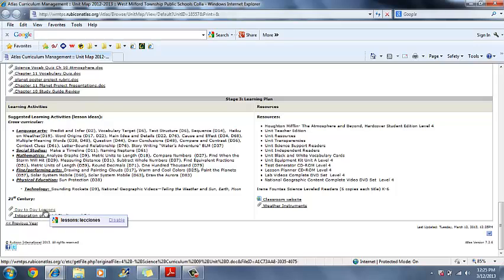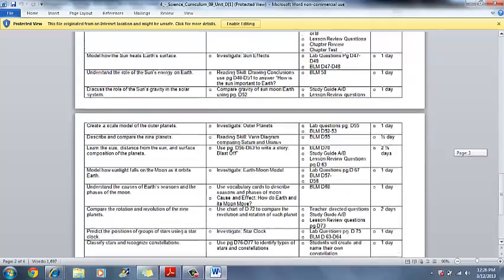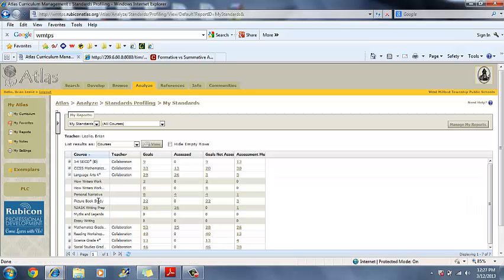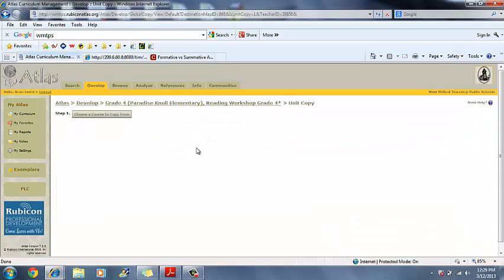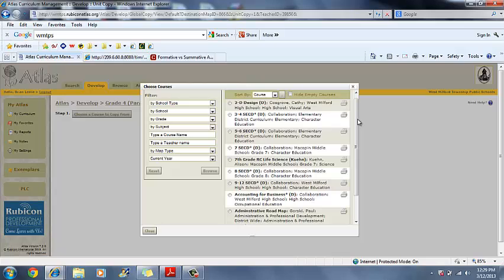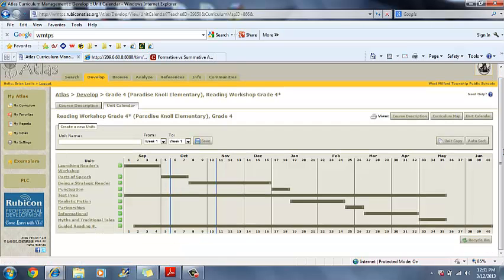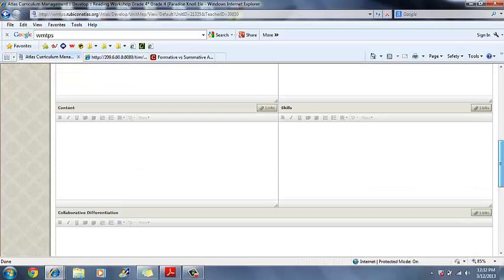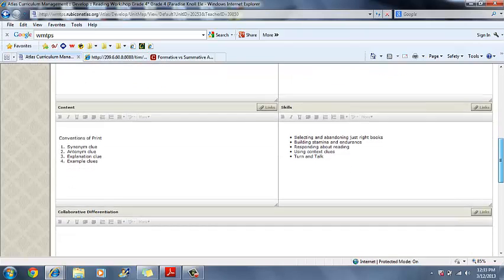Rubicon 3: Part 2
This video was created to help teachers.